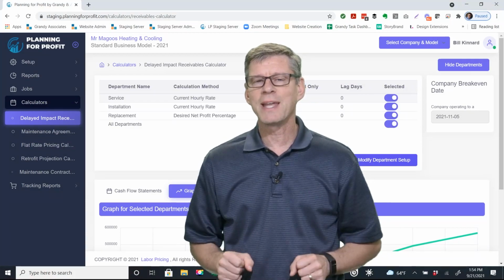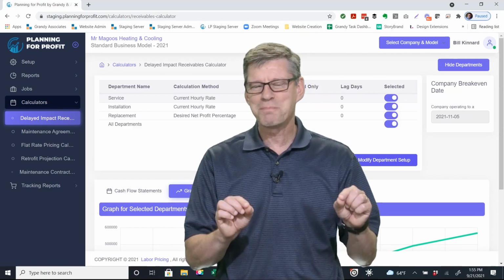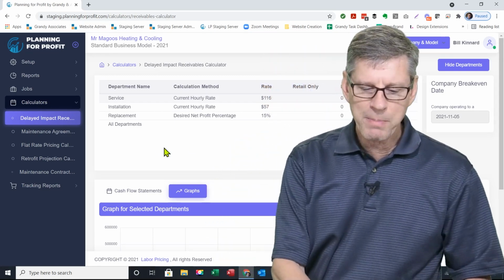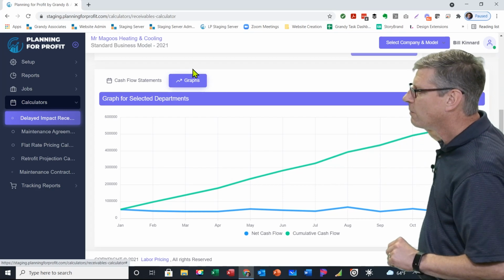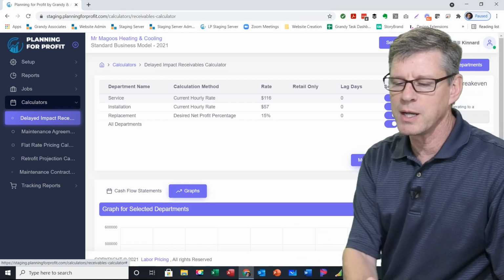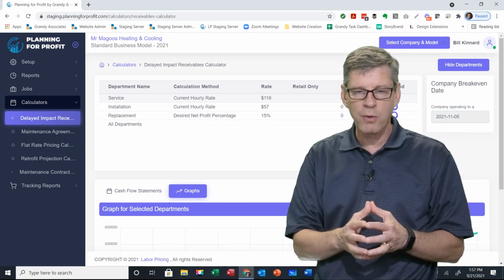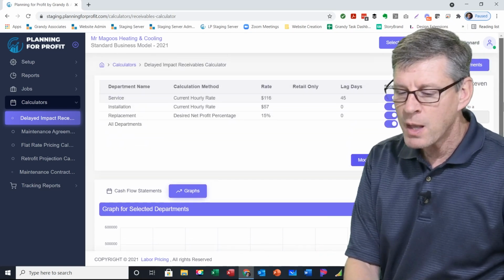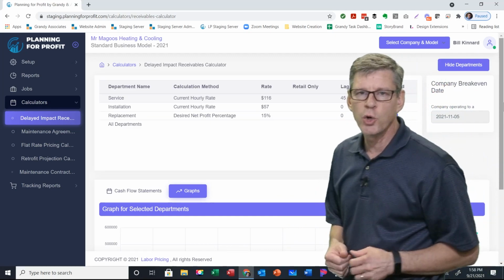Delayed Impact Receivables Calculator